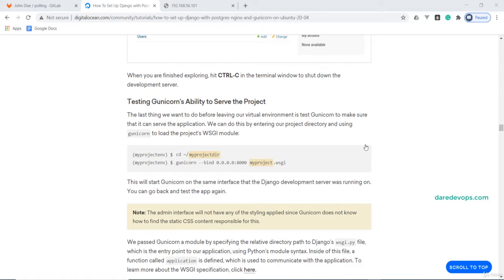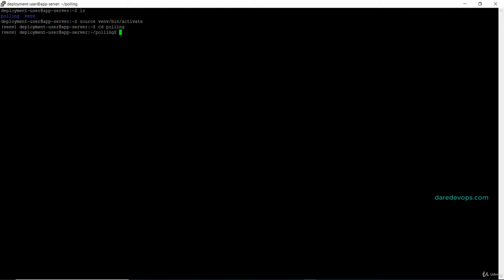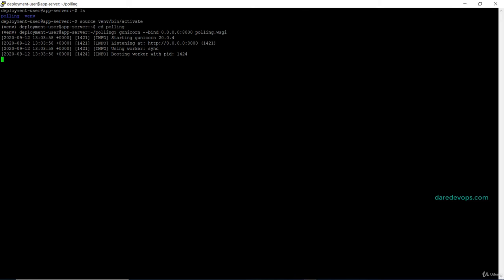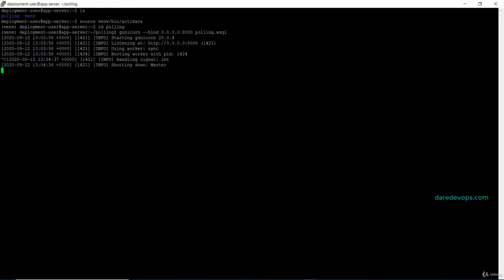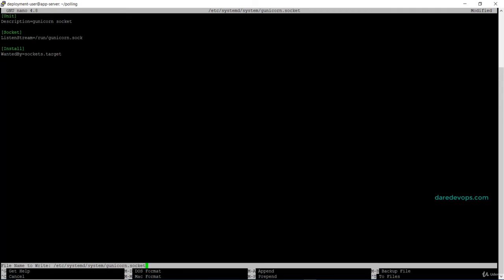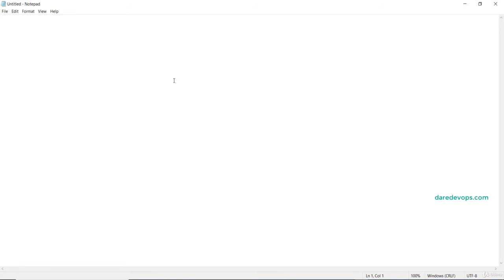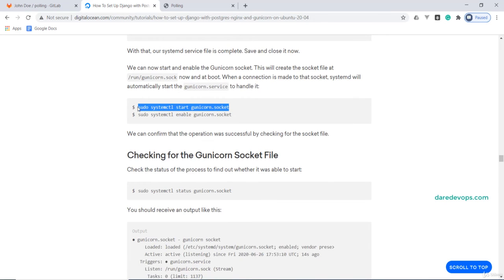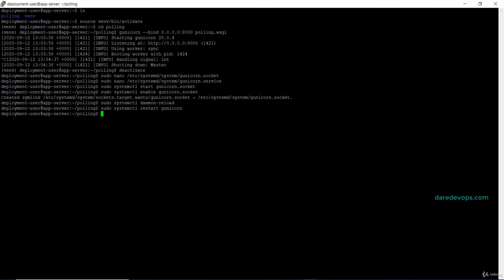Devops Cultivation Developer| Manual Deployment | 10 Set Up Gunicorn Services